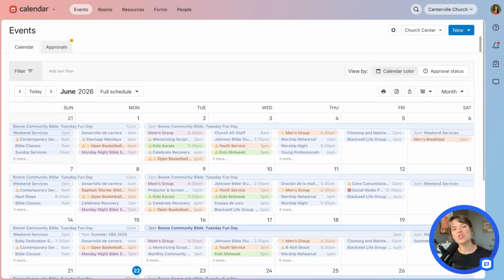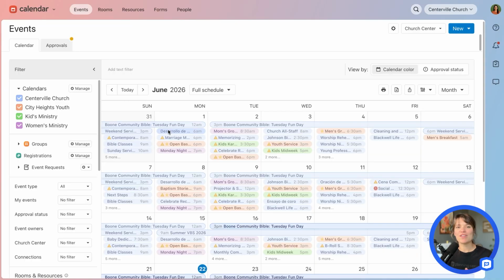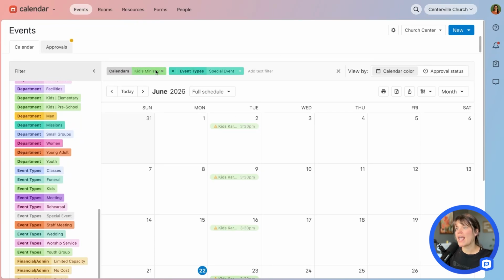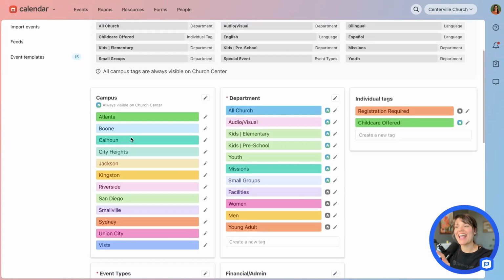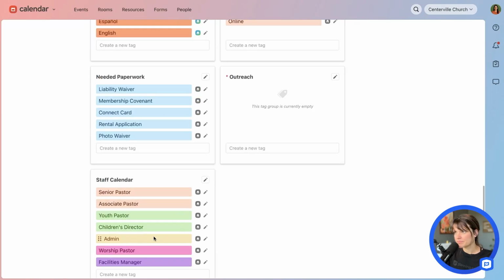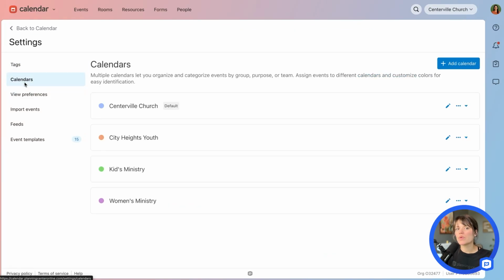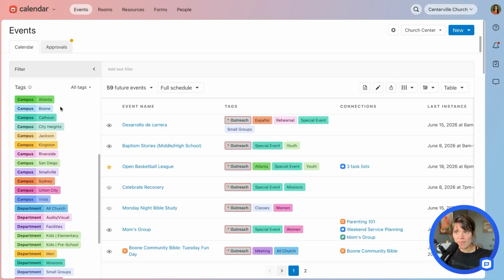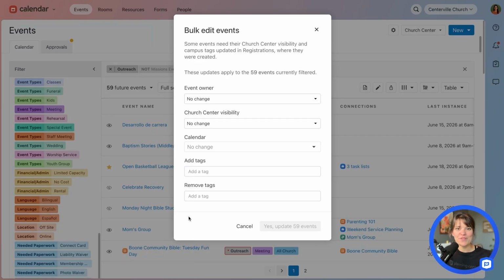Organizing Events with Tags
Join our customer community for real-time conversations with other church leaders who also use Planning Center